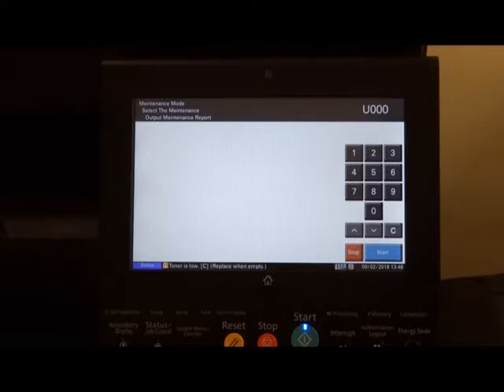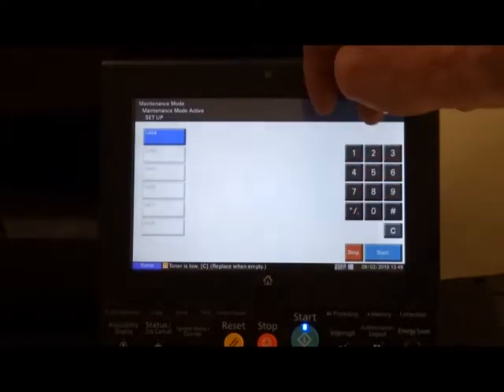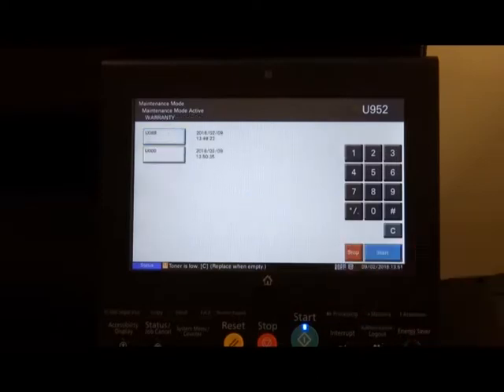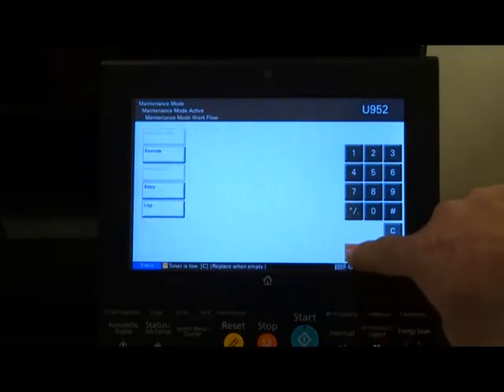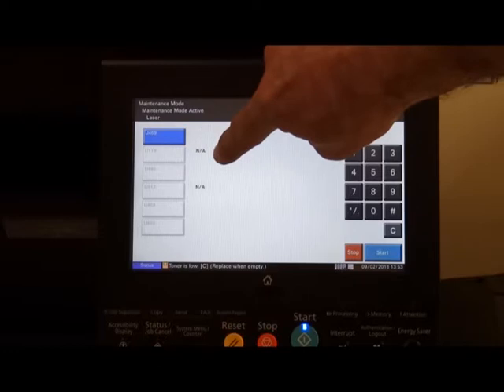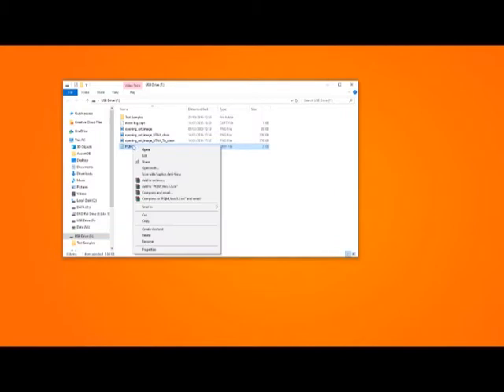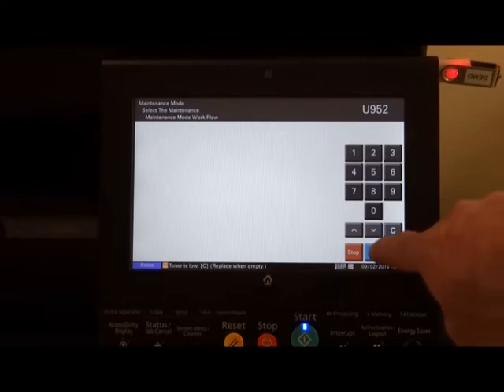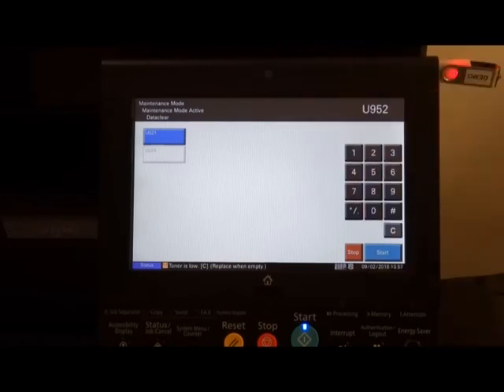U952 Tutorial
Instructional video on using service mode U952 to run service workflows when maintaining UTAX/TA Triumph-Adler machines (For Service technicians only).